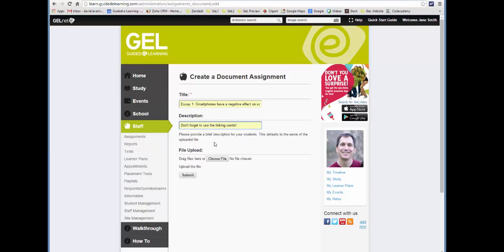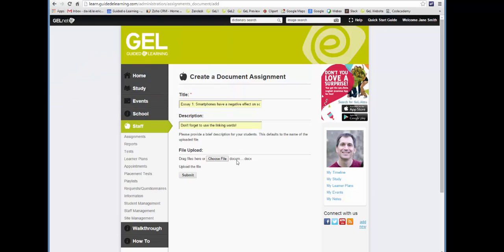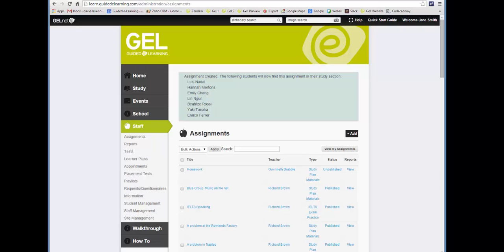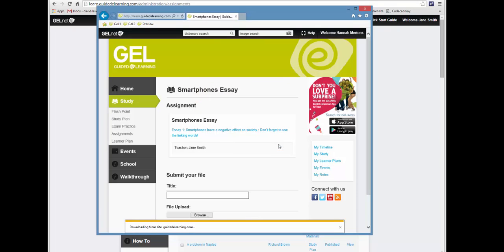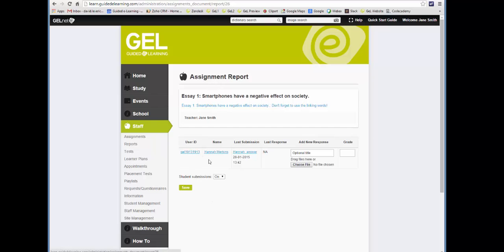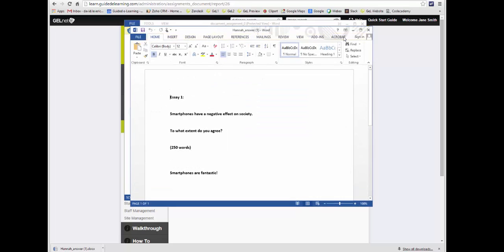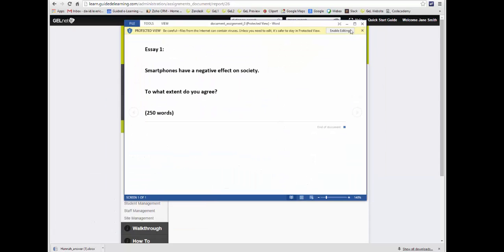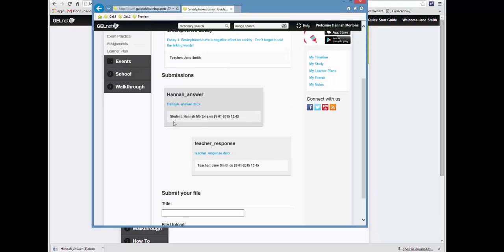document assignments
Send and receive essays, tests and any other documents you create in Word.